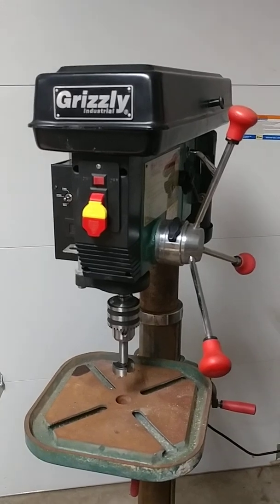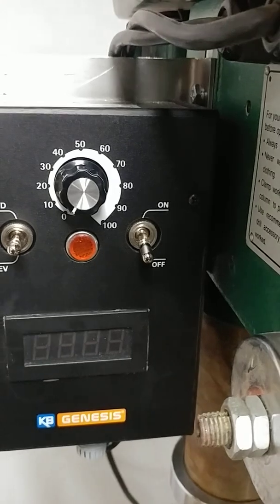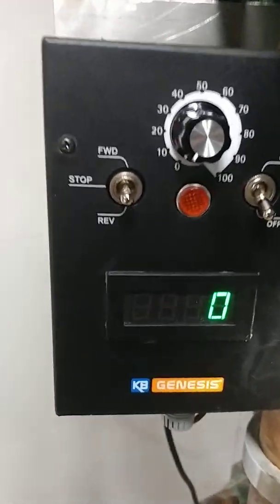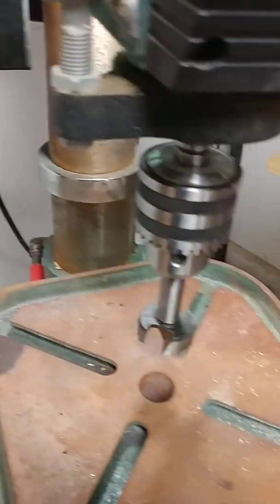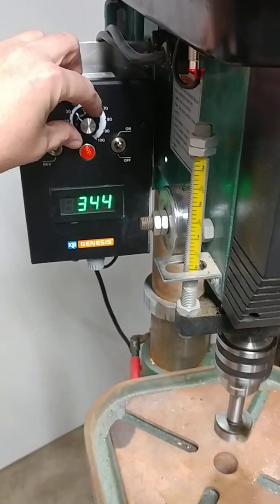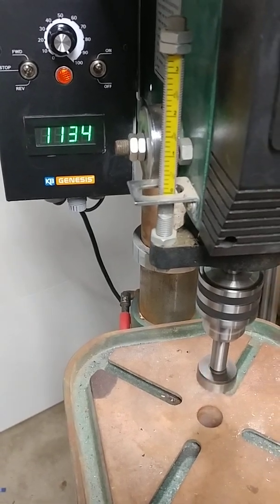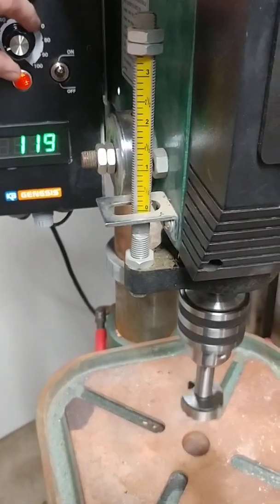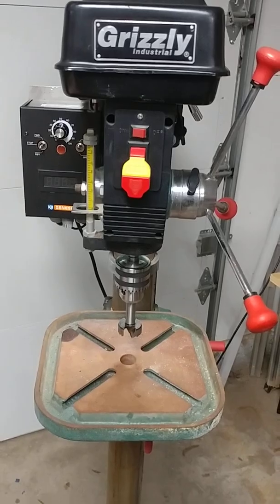VFD Installed on Grizzly Drill Press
Variable frequency drive installed on my Grizzly Drill Press